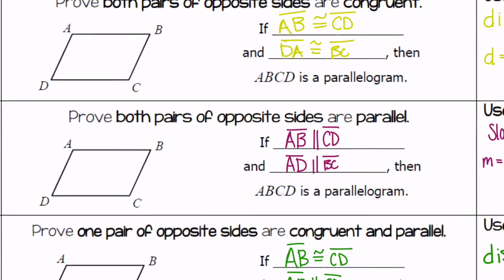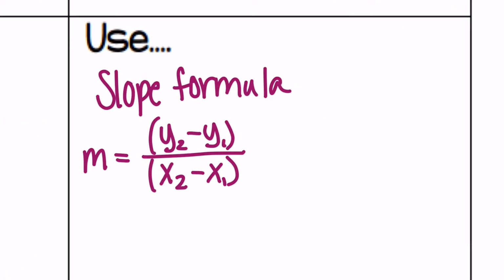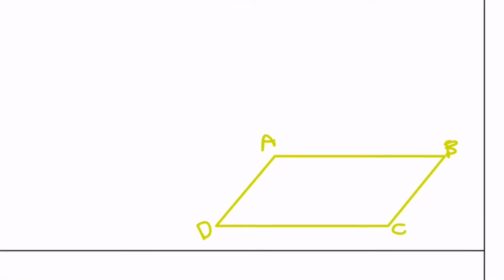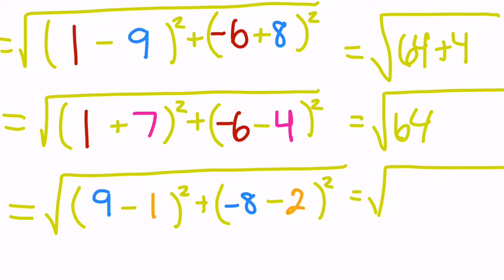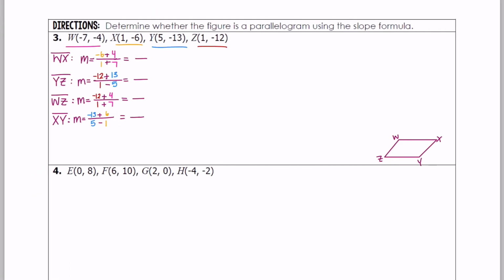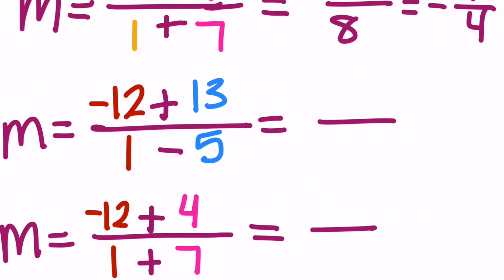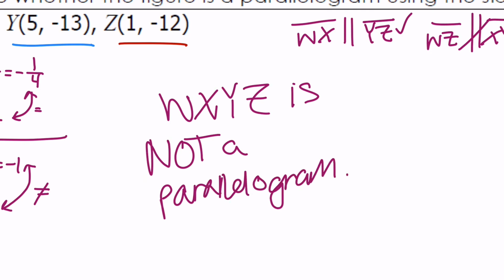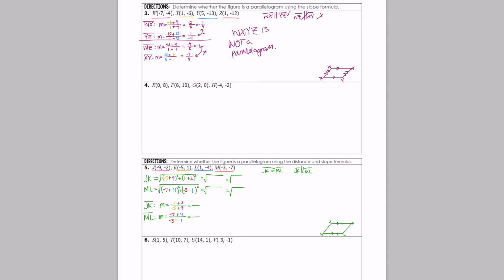Parallelograms Part 2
Unit 7 Section 2 (Part 2)